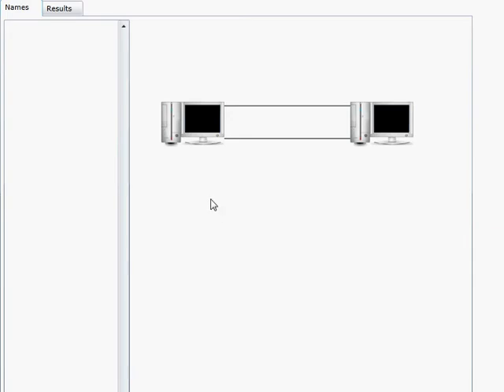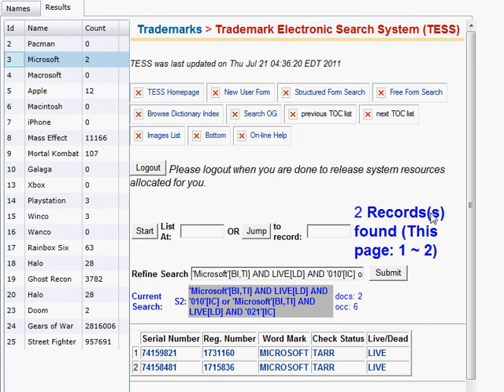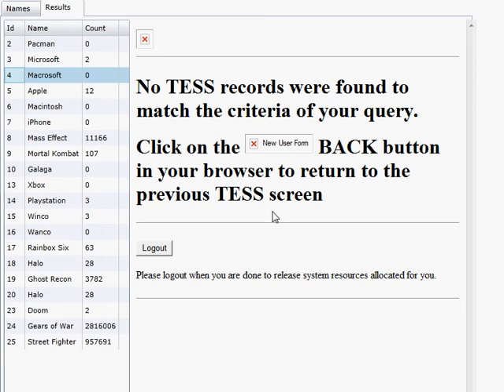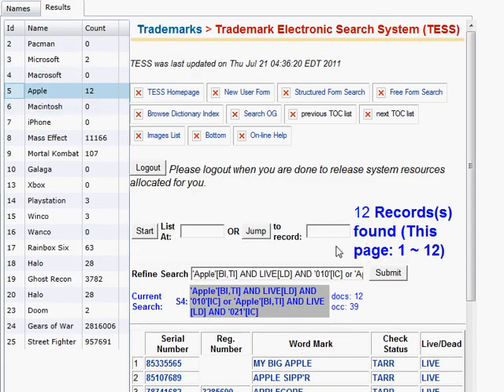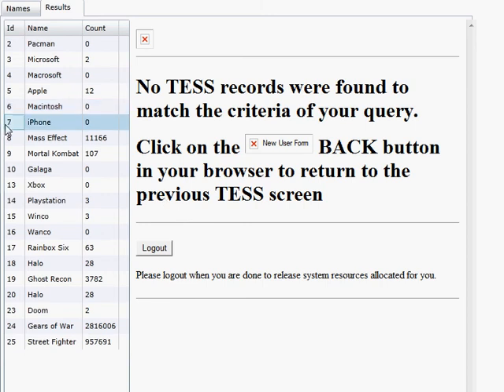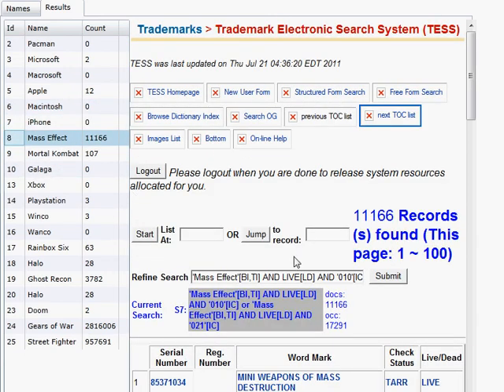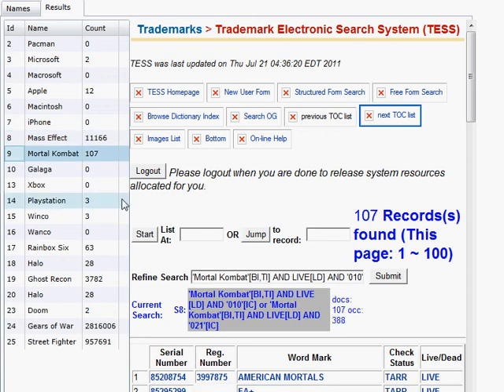SilverlightScreenScraper.avi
Efficient and effective way to retrieve and aggregate information from any website.  This is a configurable automation tool that submits requests to websites, aggregrating the results into objects, which can be analyzed and serialized through an out of the box Silverlight 5 user interface.  Data can be used for mission critical metrics (i.e. capacity planning) or special projects.

The project has evolved over several months, but was mainly done using an Agile Project Management style approach, with a backlog of features that were created and implemented in less than two business weeks.  The code was unit tested for defects using NUnit.  It employs different design patterns, including Asynch and Prototype.  In addition, the code is loosely-coupled, which positively impacts quicker turn around time for future releases as well as different implementations.  Lastly, the program is extremely customizable, utilizing predefined XML files to retrieve information from ANY website.